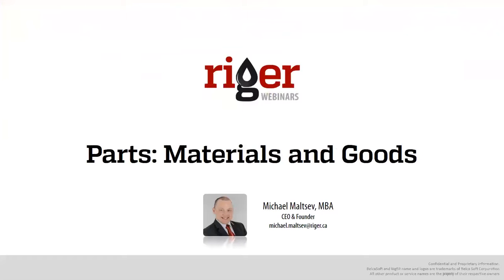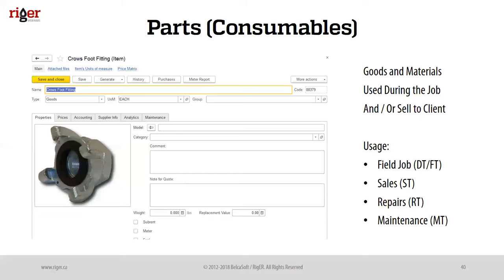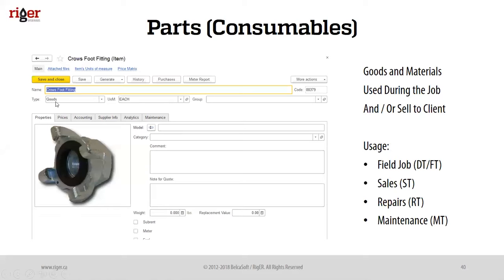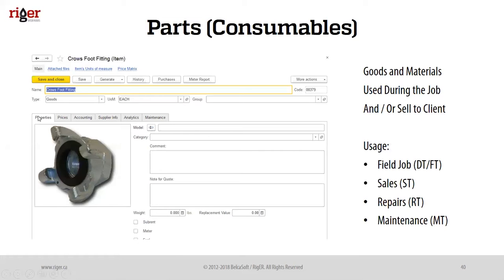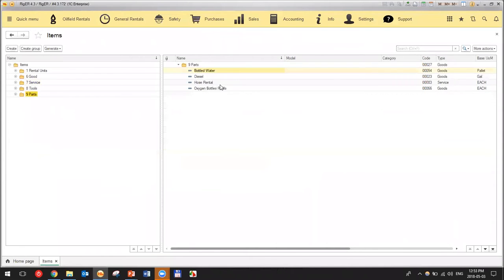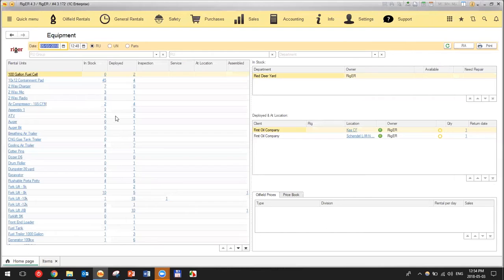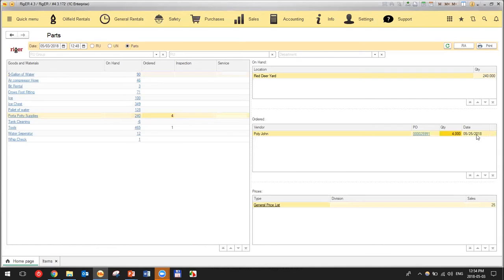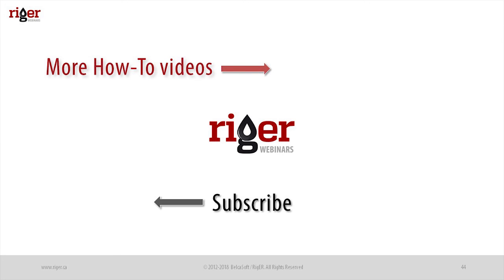Parts: Goods and Materials in RigER. Oilfield Software for Energy Service and Rental Companies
Parts: Goods and Materials in RigER.
RigER is a Digital Oilfield Platform for Energy Service and Equipment Rentals.